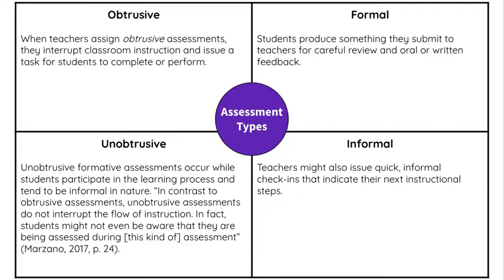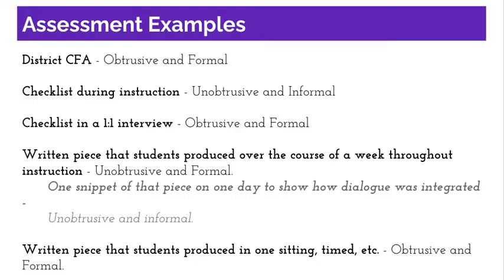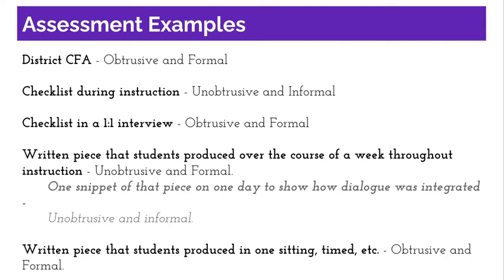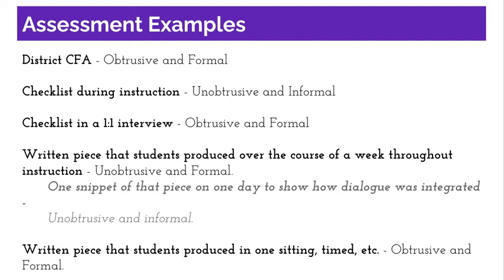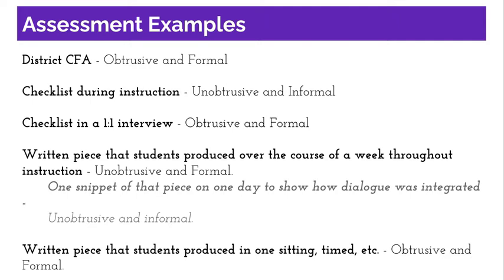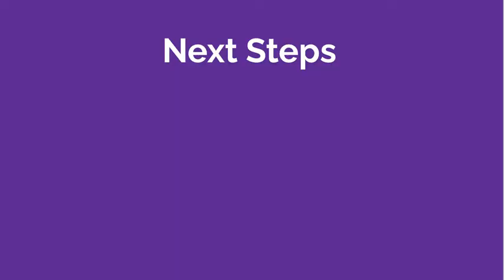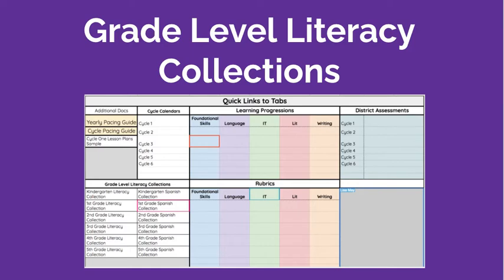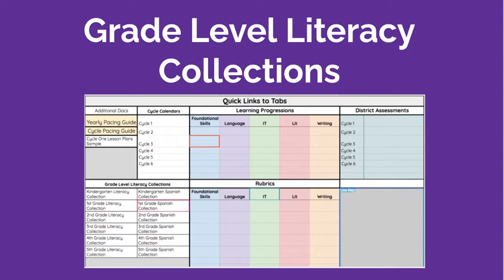Asssessments Video Literacy